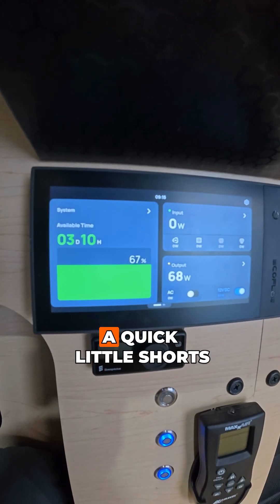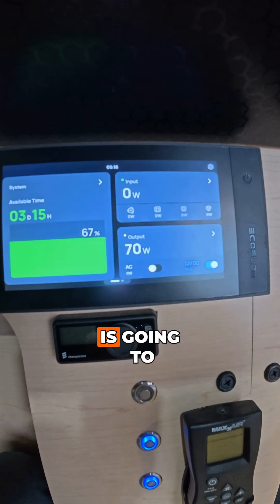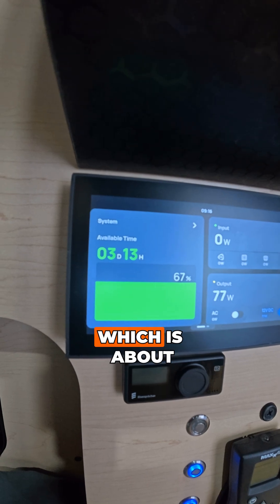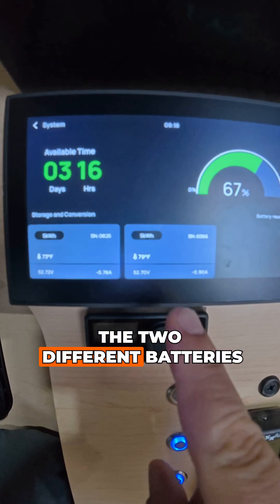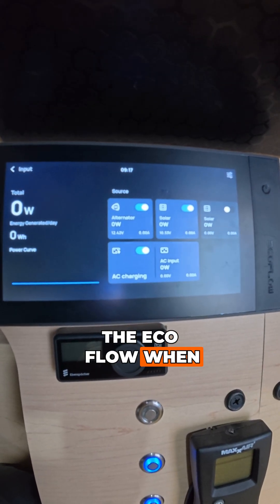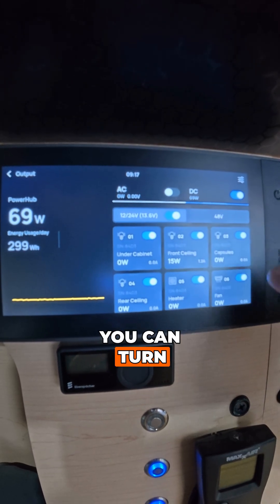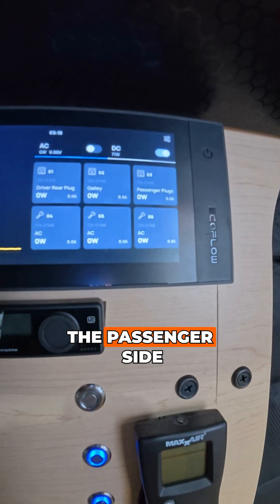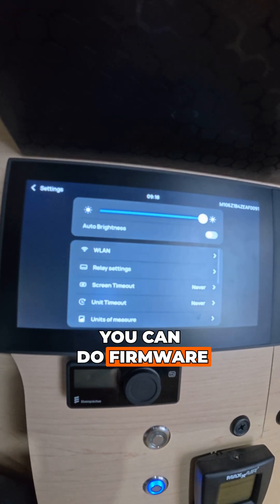Using your EcoFlow Display Module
Learn how to optimize your ecoflow display settings for maximum efficiency! 🌿💡